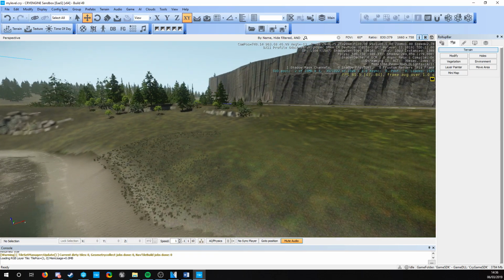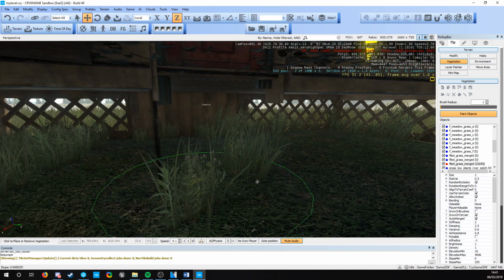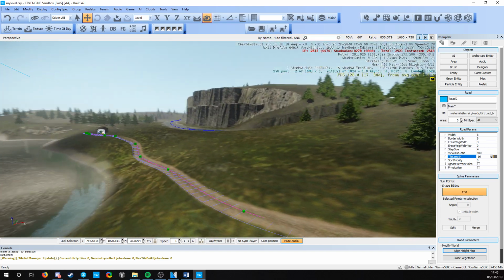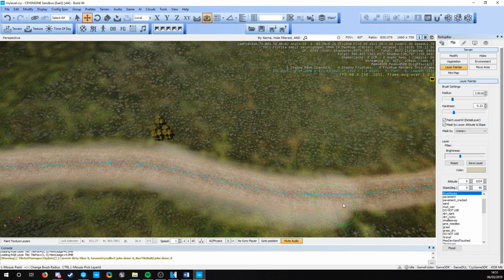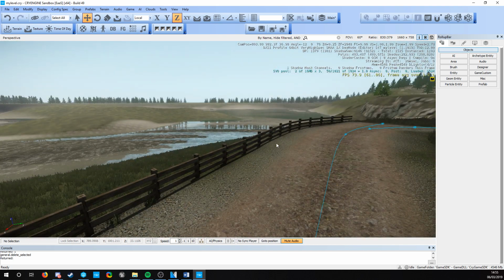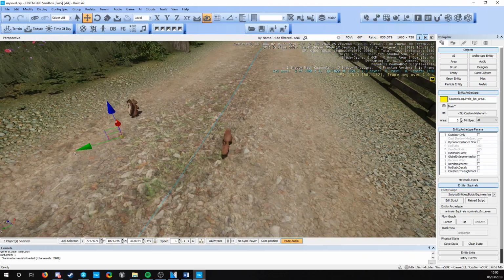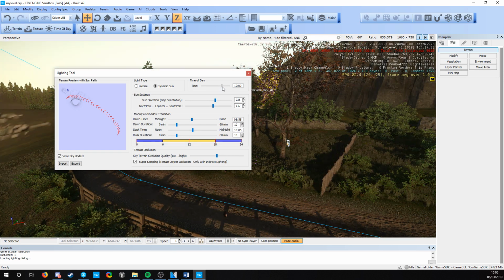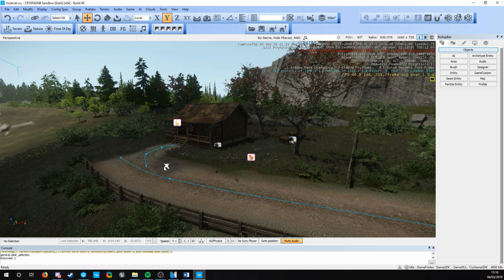Miscreated: Level Design - 05 - Adding Objects and Prefabs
Relevant CryEngine Documentation:
Prefabs